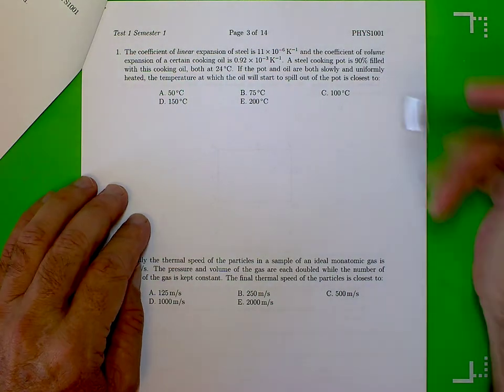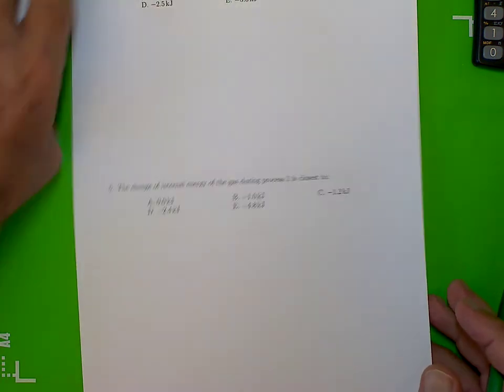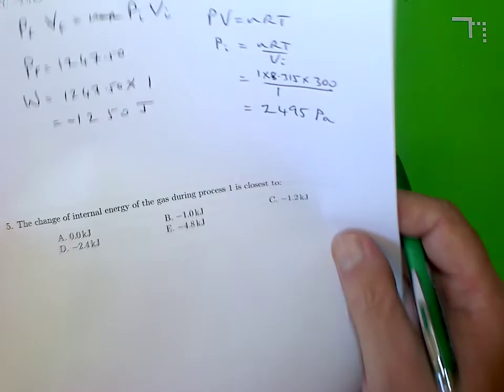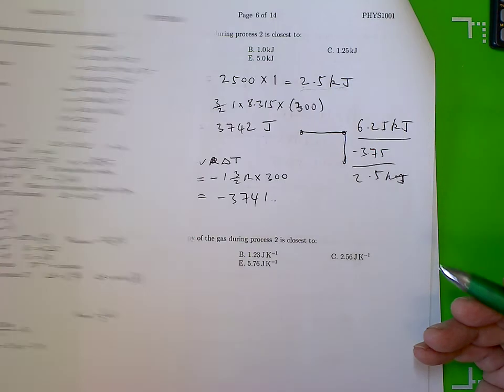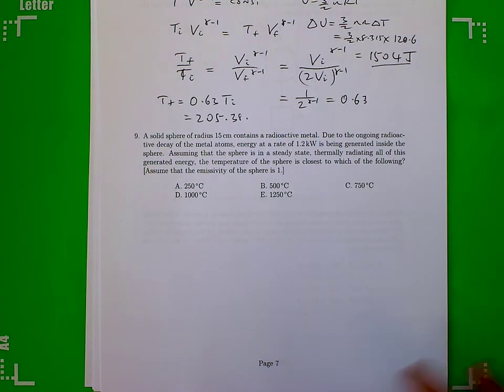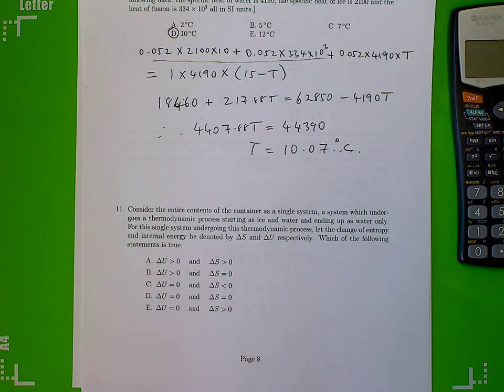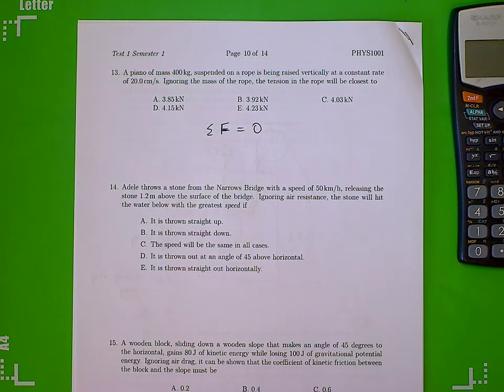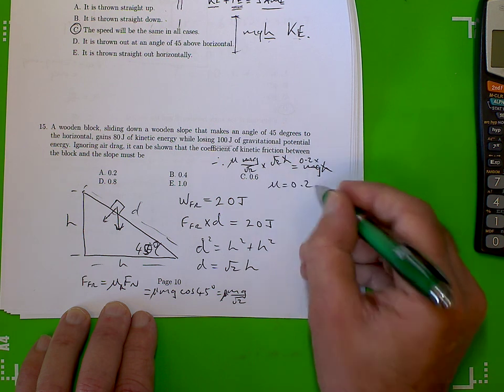PHYS1001 Test 1 2017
Me having a go at the first PHYS1001 test for 2017.  Hard test!